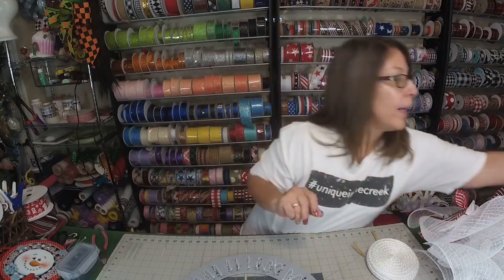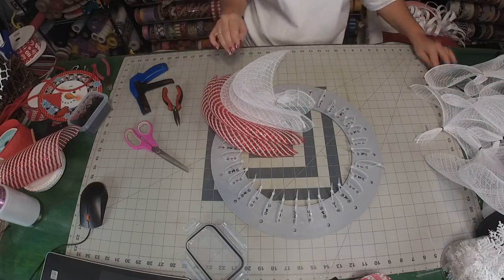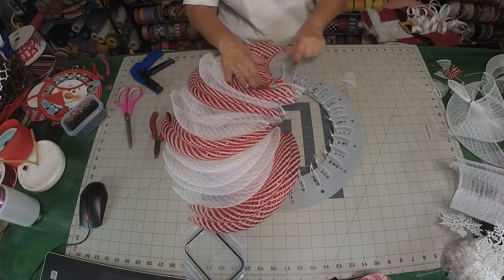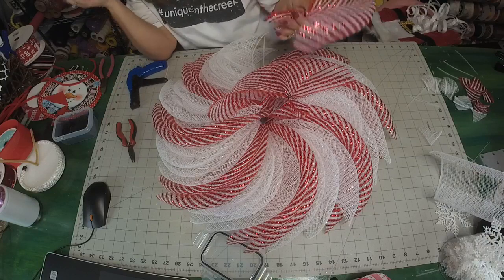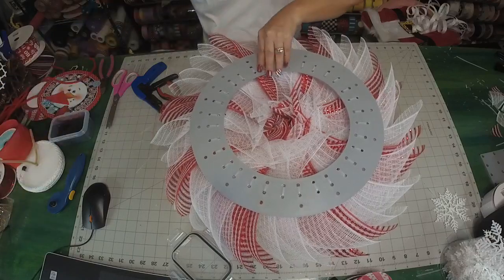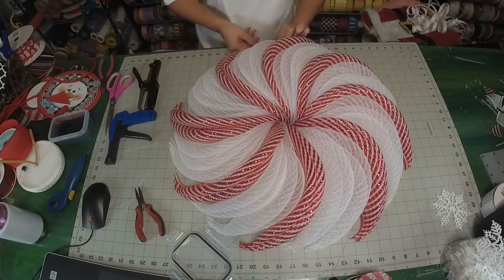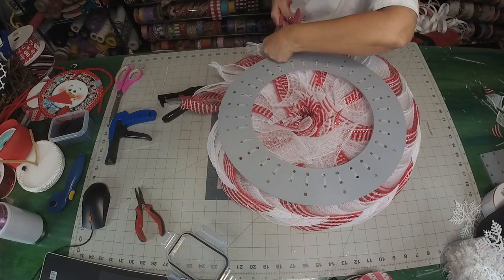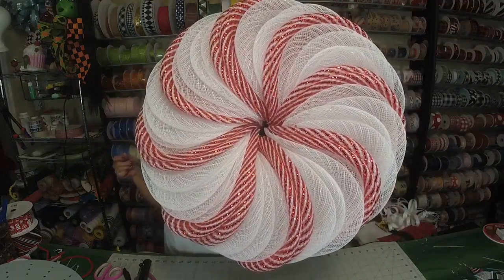makeitlikeMichele | How to Make a Peppermint Swirl Wreath | Winter Craft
***I review additional materials throughout the live ***